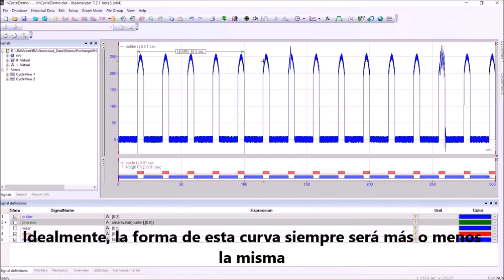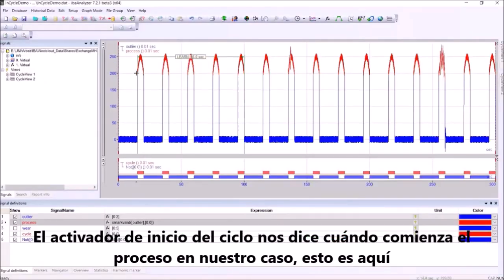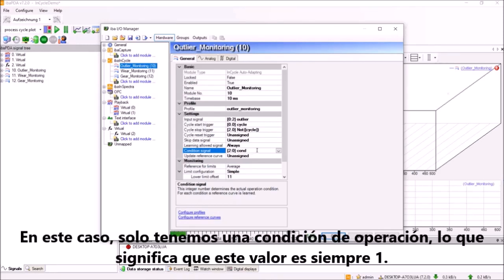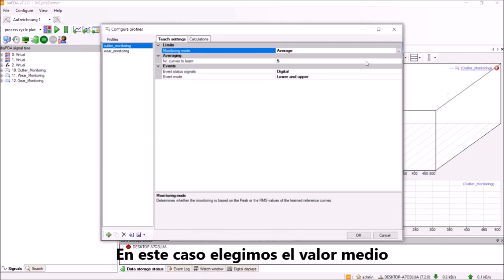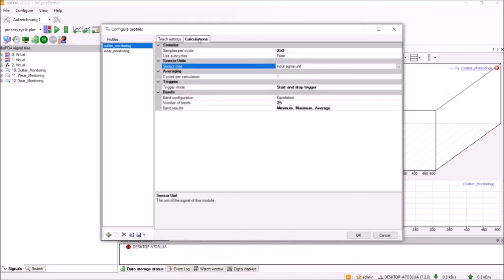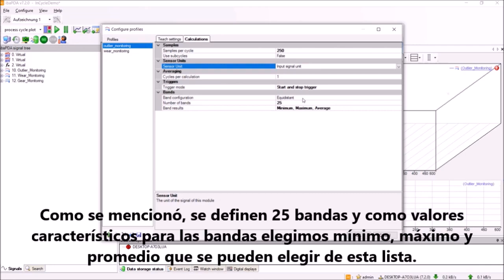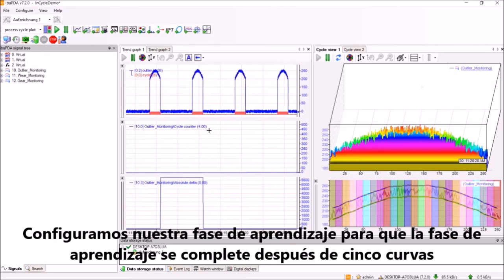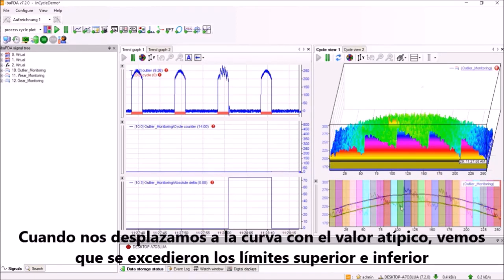ibaInCycle Cómo controlar los valores extremos con el módulo de adaptación automática ES